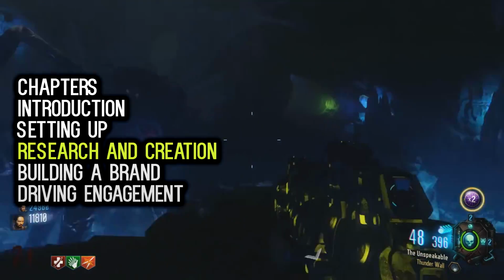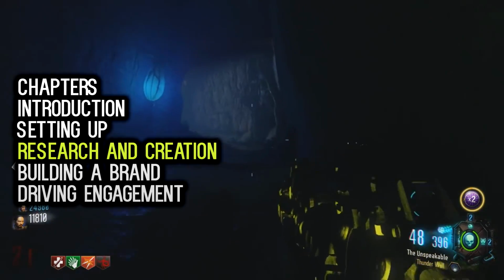The Uncut YouTube Starter Guide! (Tips, Tricks & More)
Today I have a very special video for you guys! Today I am going to be teaching you how to get started with YouTube in this ultimate guide and give you all my tips and tricks to start and build a steady growing channel. You'll learn how to set up your YouTube channel, how to make quality videos, how to promote and how to drive engagement on your videos! I hope this YouTube starter guide helps you out, let me know if you want to see more!

If you guys want more guides on how to make videos on YouTube, grow your YouTube channel to get more views/subscribers, or anything else for beginners / starters please let me know!

 Instrumental produced by Chuki.

- Ziovo ♛